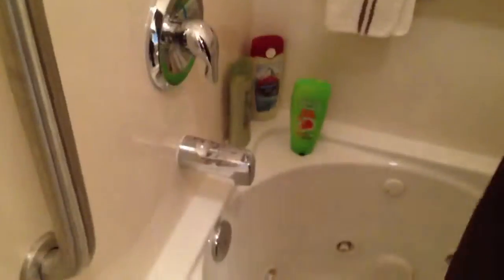14887 Quarry Point- inspection - June 2013